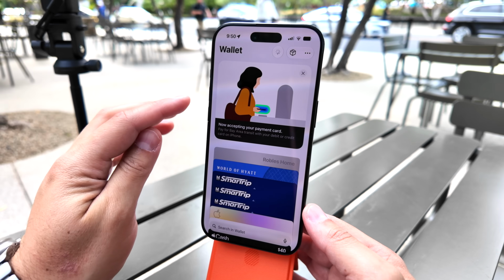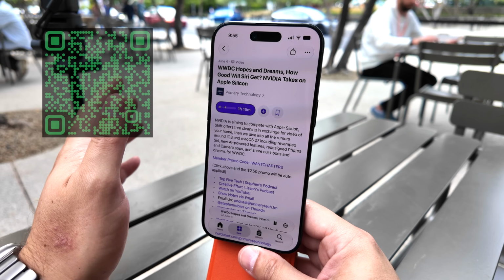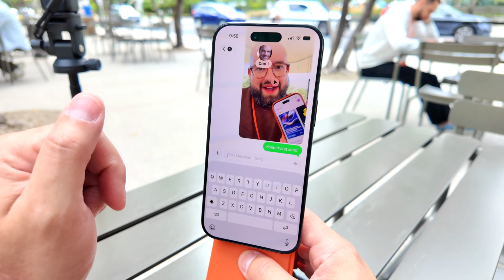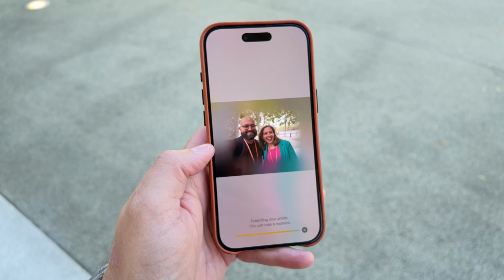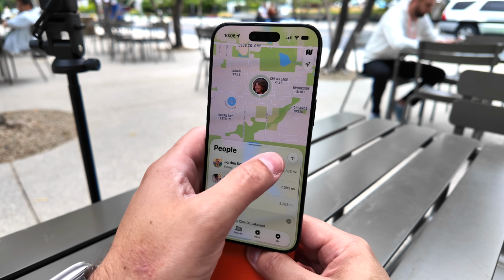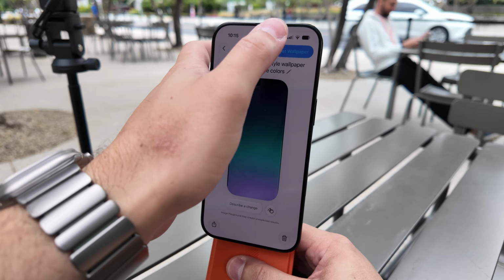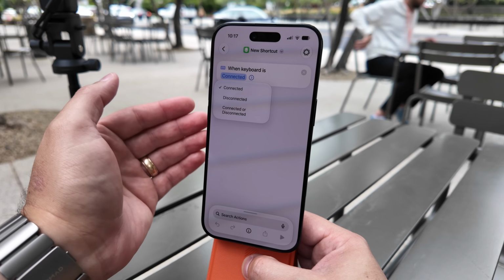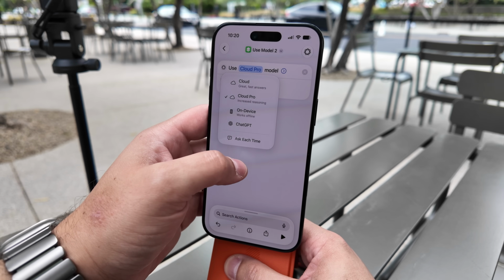30 iOS 27 Features in 13 Minutes (No Siri AI)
Tons of iOS 27 features didn't get shown off during the keynote, so I went hands-on with 30 NEW ones!

25W MagSafe Car Charger

Chapters ➡

00:00 Custom Wallet Passes
00:22 Swipe Away Now Playing
00:34 Create Safari Extensions
01:06 Notify Me Safari
01:32 XL Widgets
01:46 Apple Podcasts
02:12 Save Video Frame
02:22 Add Video Captions
02:40 Messages Features
05:04 Photo Reframing
06:32 New Photo Collection
06:48 Custom Alarm Volume
07:06 Find My App
07:52 Dual FaceTime Capture
08:04 Home App
09:00 Generate Wallpapers
09:51 Shortcuts Features